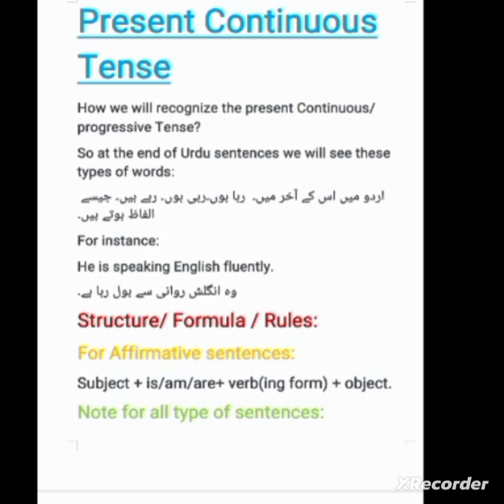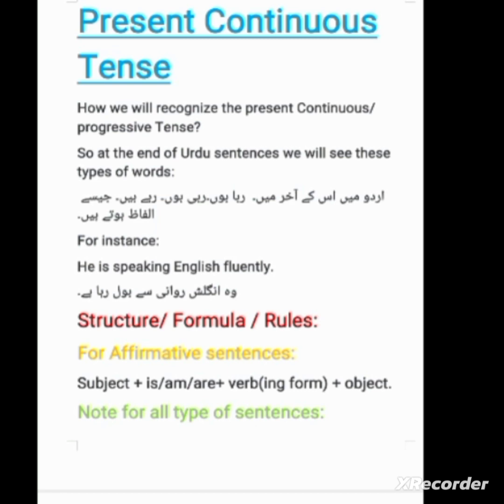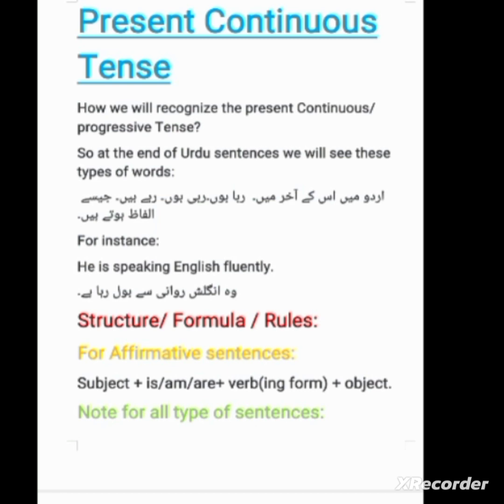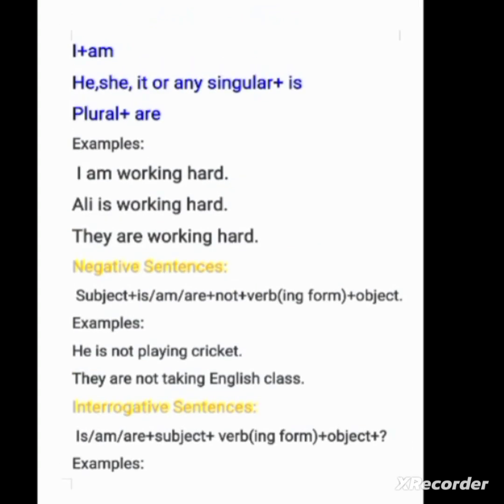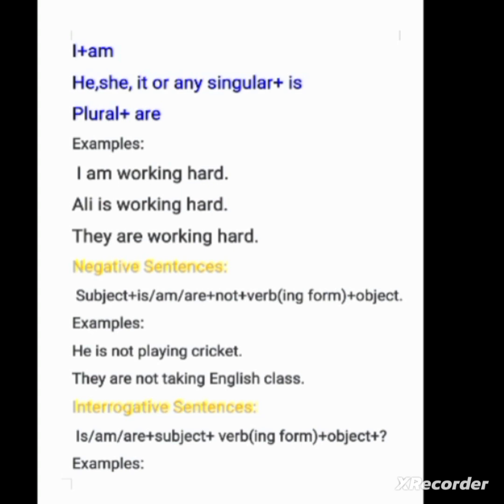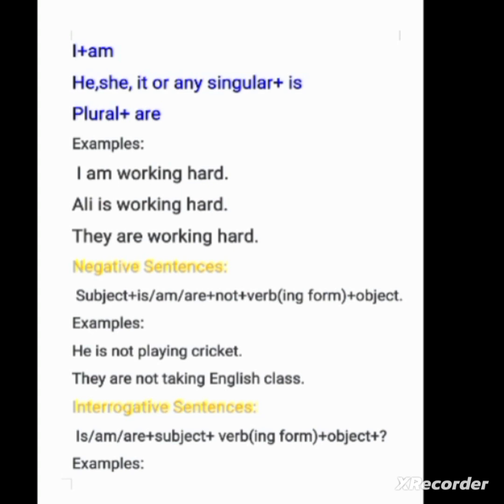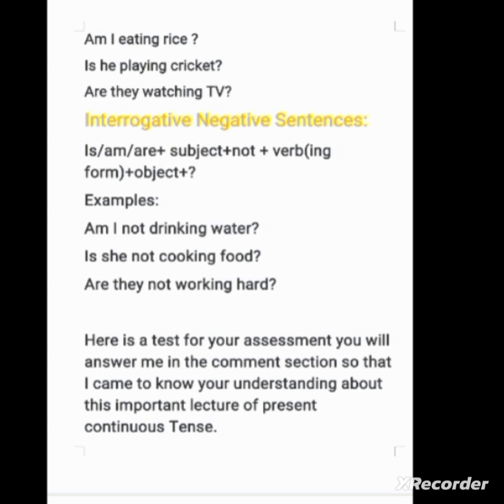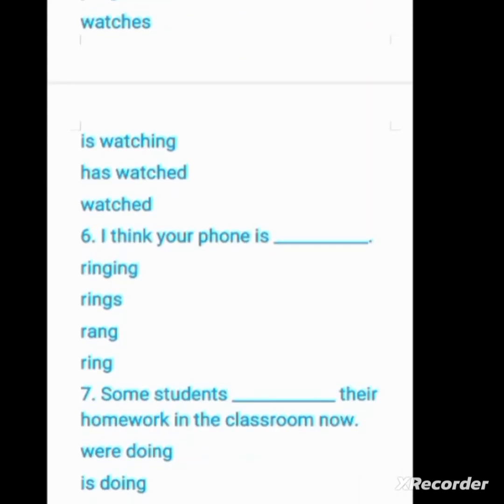Present Continuous Tense. Structure/ rules for all types of sentences.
in this lecture I have elaborated the basic structure/ rules for Affirmative sentences, negative Sentences, interrogative sentences and interrogative negative Sentences. at the end of the video there is also a test given for your assessment so do that test and tell me the answers in the comment section.